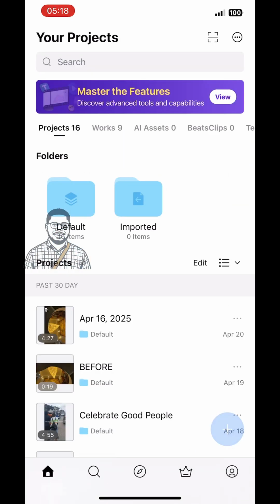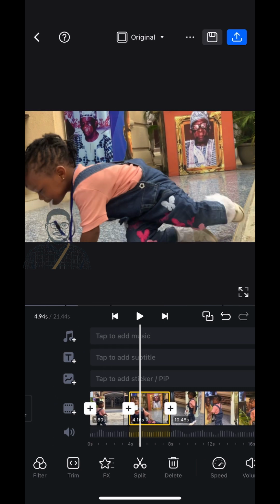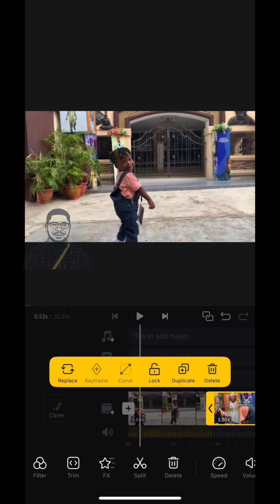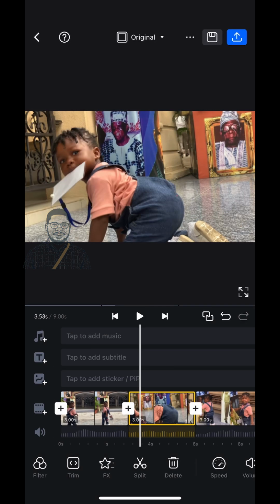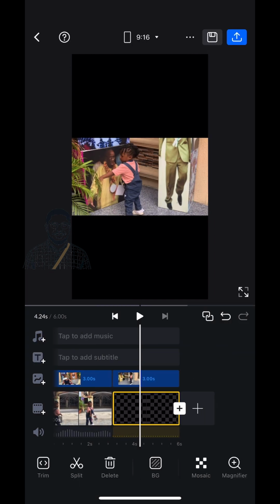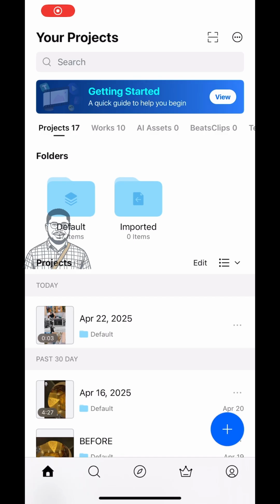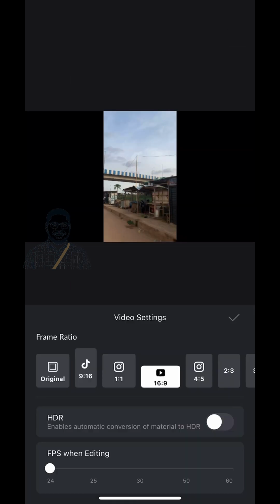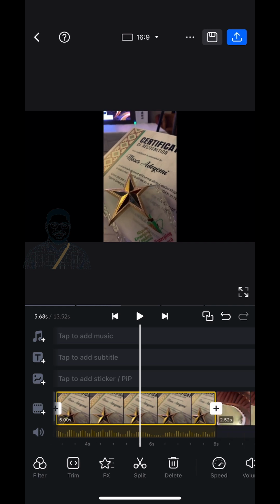How To Master VIDEO Editing with EASY Split Screen in VN Video Editor